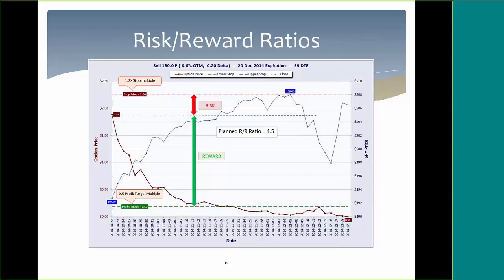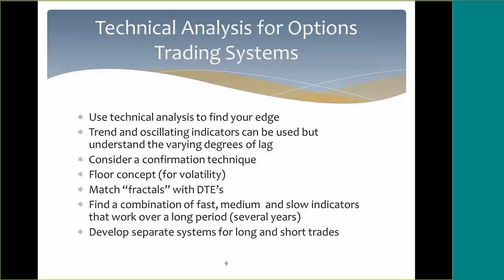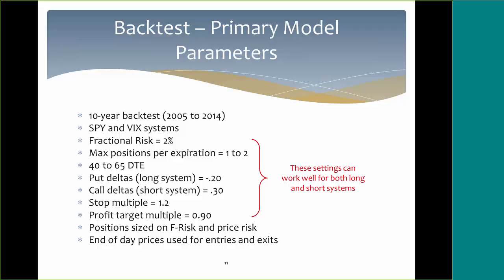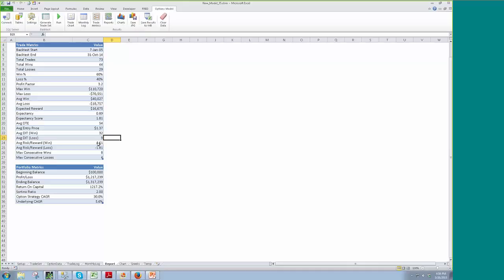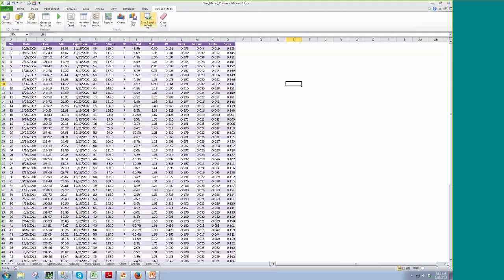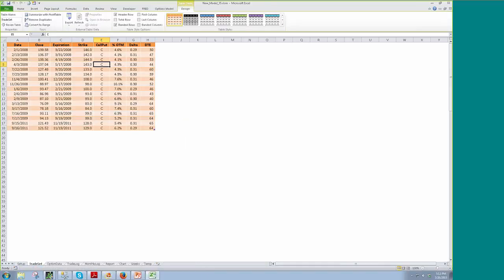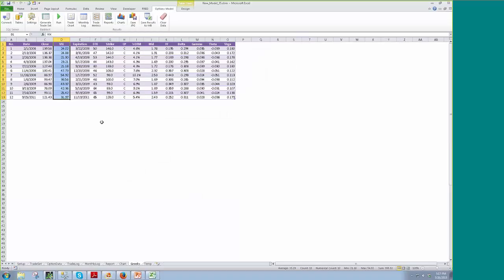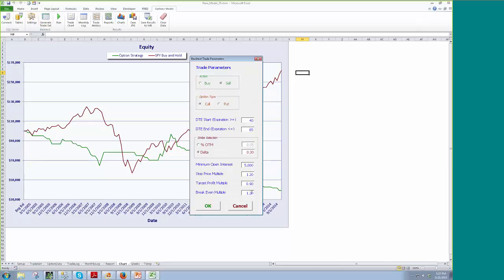Round Table Bill Ghauri - March 26, 2015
Round Table with Bill Ghauri. Bill presented his Long and Short trading systems using his automated back testing solution. Bill reviewed the importance of risk and money management in trading and sizing your trades correctly.